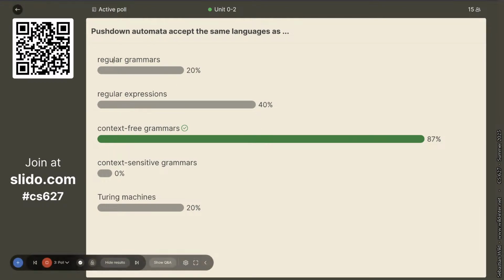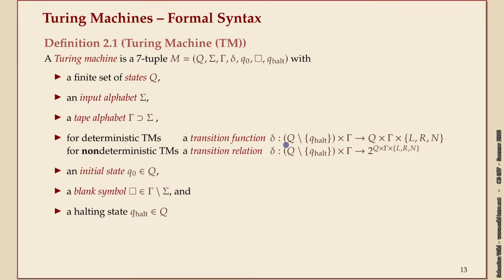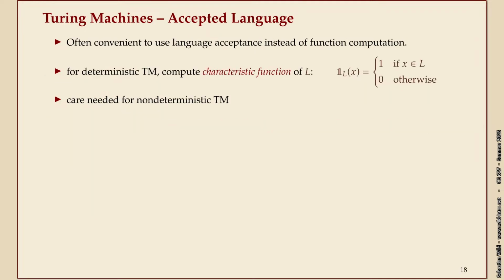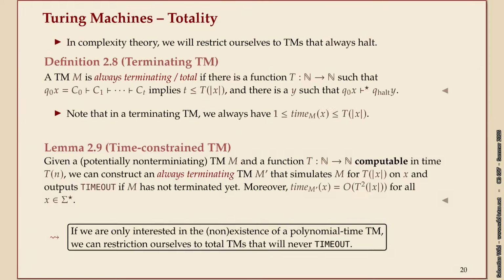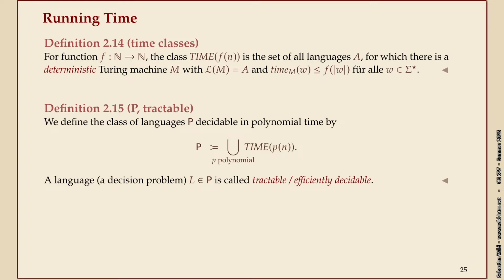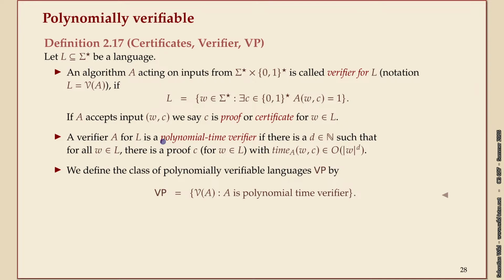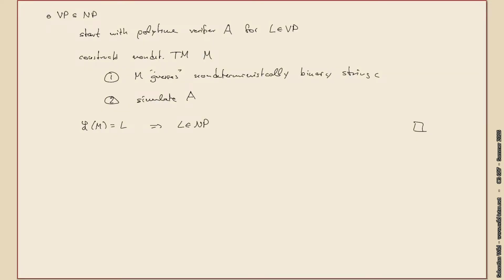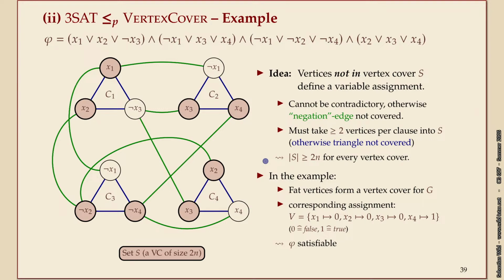Advanced Algorithms Summer 2025 Lecture 02